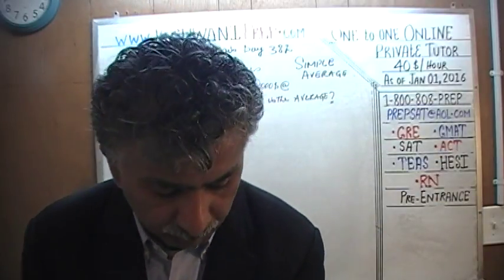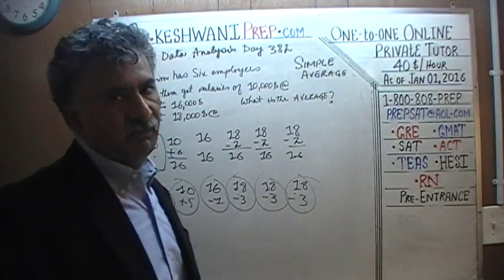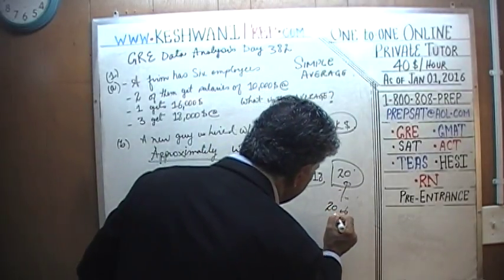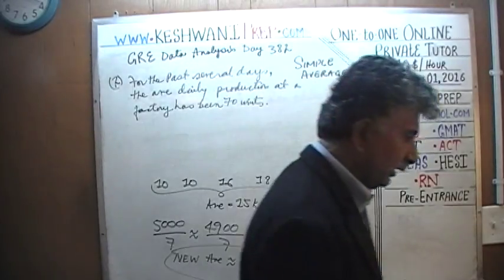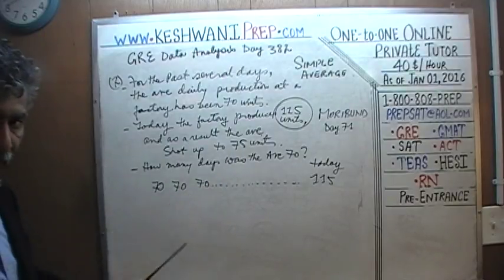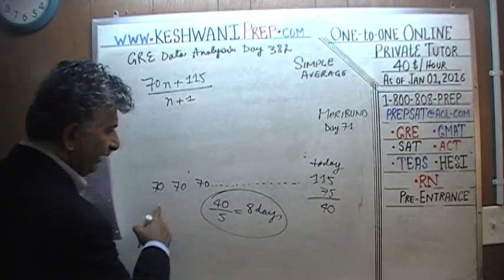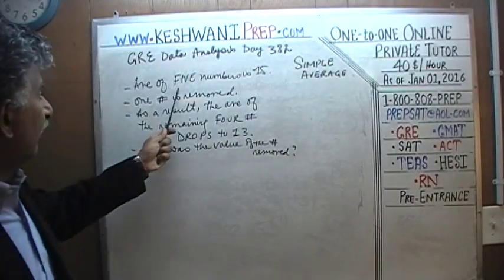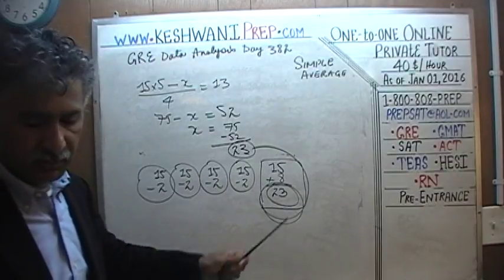GRE Data Analysis Day 382 p271 Simple Average - Online Prep Tutor GMAT, TEAS, HESI